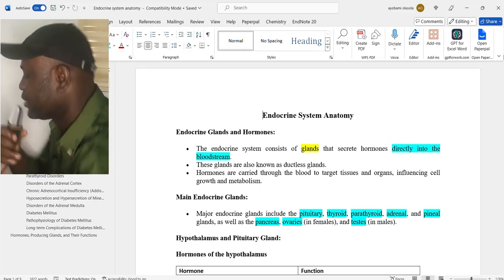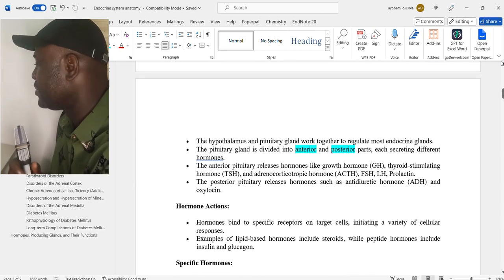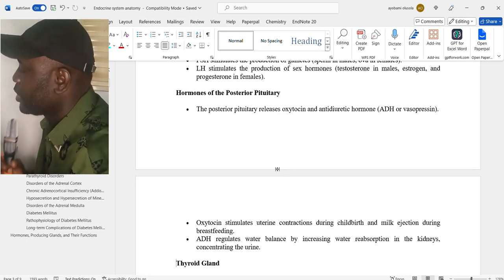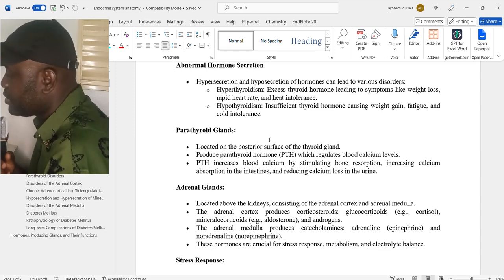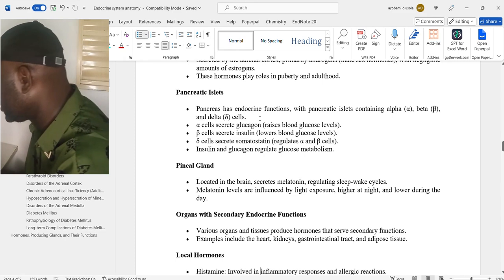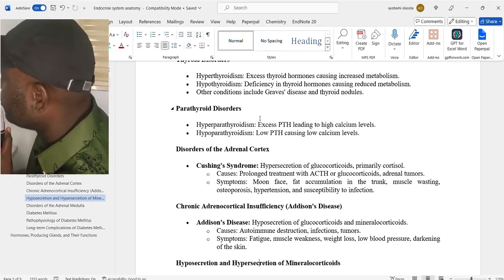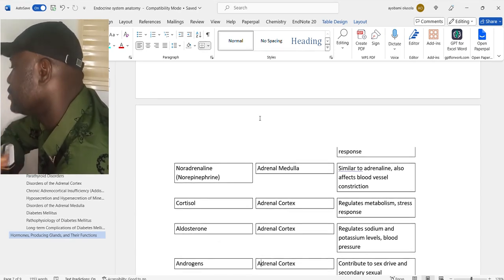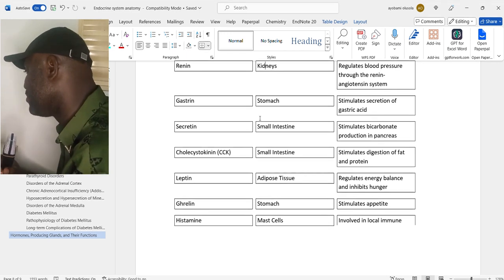Endocrine System Anatomy